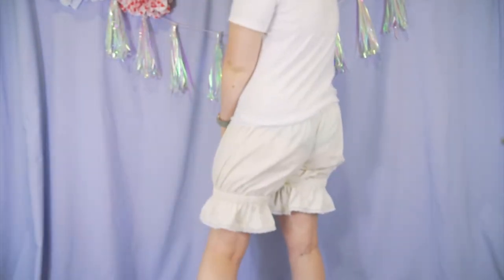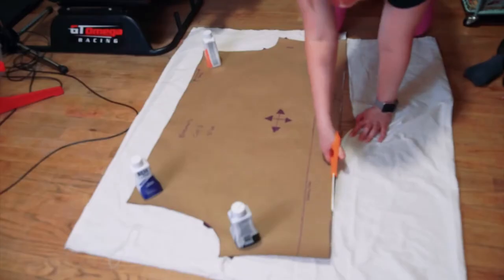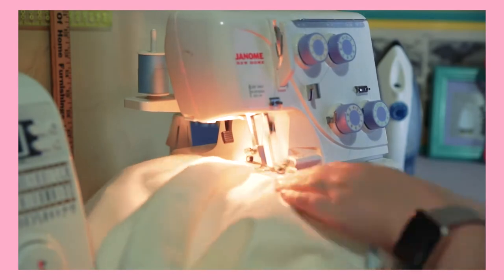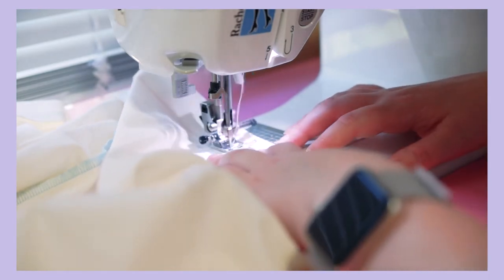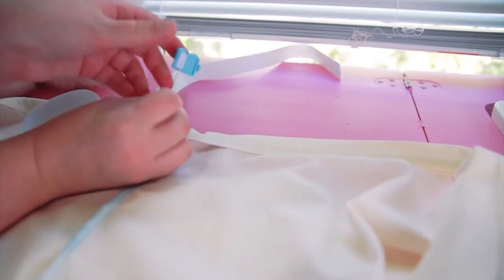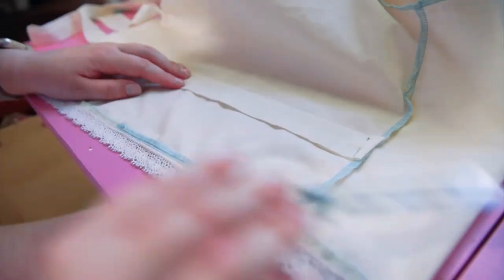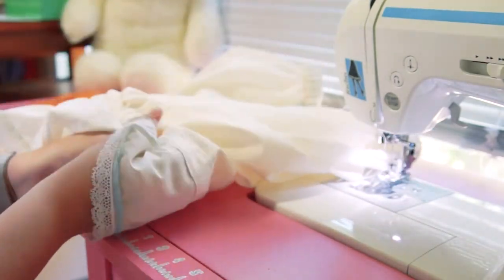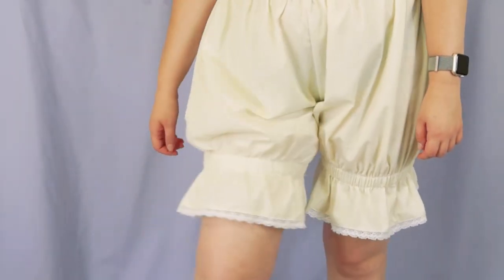🧵🎀 How To Make Kawaii Lolita Bloomers 🎀🧵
Bloomers are deceptively easy to make! The only tricky part is finding the right pattern but once you get one decent fit you can keep the pattern to use over and over again. This makes for a good afternoon project, it should only take a couple hours to put a piece like this together. I added 6 extra inches of length to the legs of mine so I can have them peek out from under my skirt, but most bloomer patterns don't have this since I don't actually think the style is still popular...

My Brand: softsugar.shop